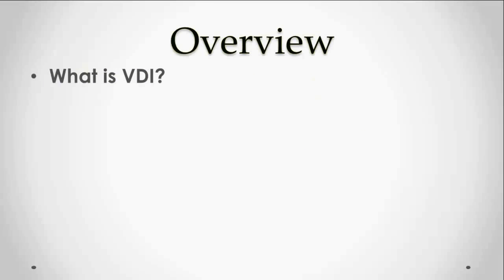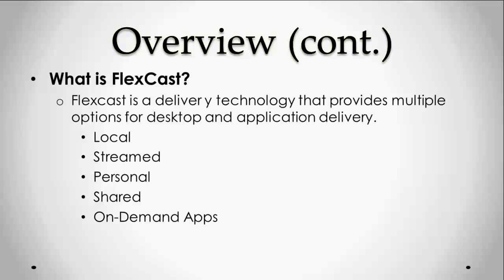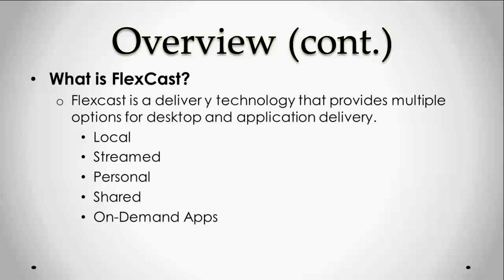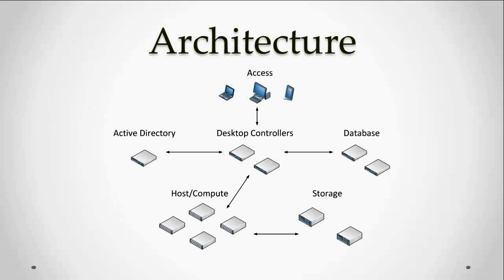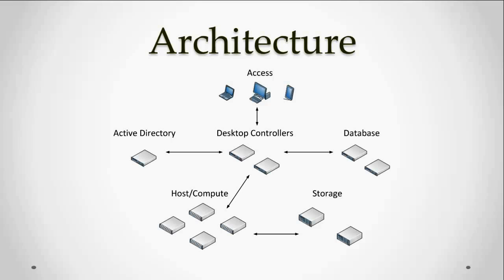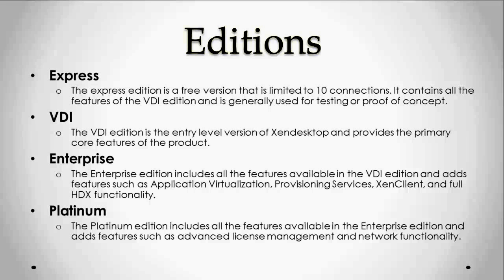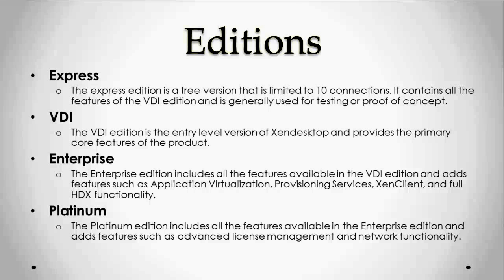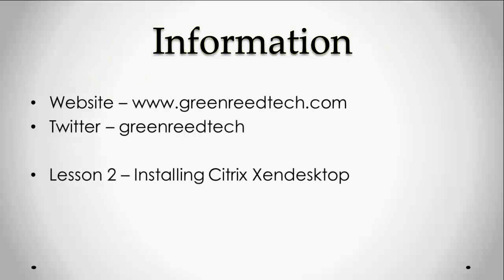Citrix Xendesktop 1. Introduction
This video covers an introduction to Citrix Xendesktop.